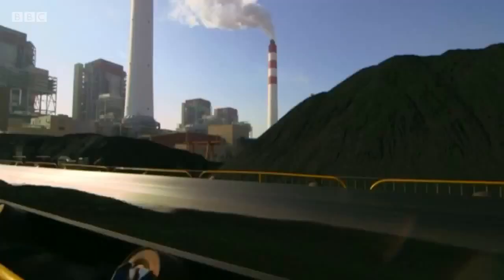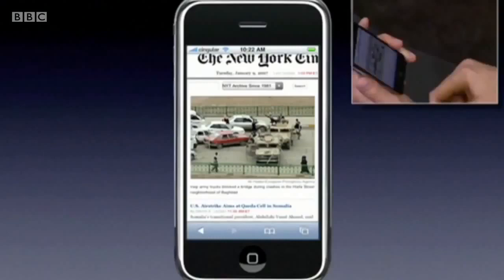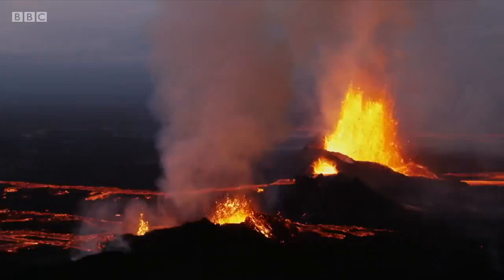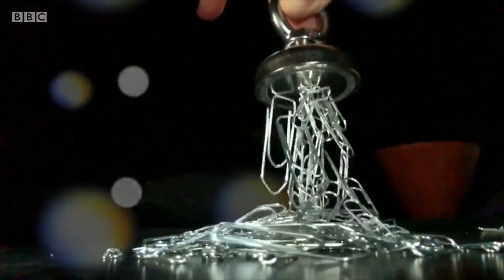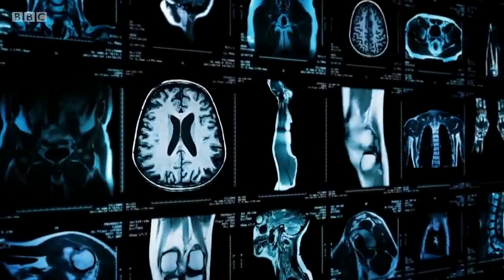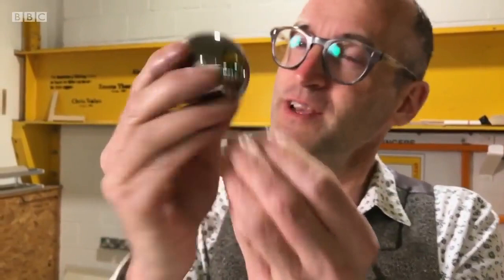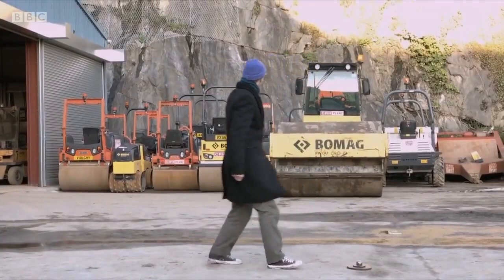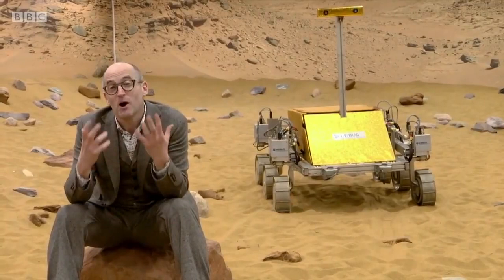Documentary Film The Secrets of the Super Elements BBC Documentary | Super Materials behind Modern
Super Elements are rare earth elements or rare earth metals behind modern technology. So far, China has kind of monopoly on these rare metals and rare elements.

Forget oil, coal and gas - a new set of materials is shaping our world and they're so bizarre they may as well be alien technology. In the first BBC documentary to be filmed entirely on smartphones, material scientist Prof Mark Miodownik reveals the super elements that underpin our high-tech world. We have become utterly dependent on them, but they are rare and they're already running out. The stuff that makes our smartphones work could be gone in a decade and our ability to feed the world depends mostly on a mineral found in just one country. Mark reveals the magical properties of these extraordinary materials and finds out what we can do to save them.

Secret Behind Dubai Rich Lifestyle Billionaires Lifestyle BBC Documentary 2017

Saudi Royal Family Lavish Lifestyle | House of Saud Exposed Saudi Documentary

The Most Mysterious Strange Places on Earth NatGeo Documentary | The Kruger Crocodiles Dying

The Secrets of the Super Elements BBC Documentary | Super Materials behind Modern Technology

The Hidden Internet: The Hidden Dark Web Documentary | Dark Web Exploration Dark Web Browsing

History Mysteries of Ancient China's Lost People Documentary | Ancient Man Made Floods

Alien UFO Sightings UFO Stories UFO's Caught on Camera Alien Proof

Area 51 Secret Base The Truth | CIA Secret Base for Black Projects like UFO & ALIEN Technologies

Strange Sprites Lightning in Space ✨ Exploring The Edge of Space Documentary 217

Solar Home - Solar Panel Urdu Solar Panel Hindi Solar Panel Pakistan Solar Panel India

Going Off The Grid Run your CAR and HOME on Free Energy | Free Power Solar Home OffTheGrid

MaxBounty Training 2017| How to promote CPA offers? MaxBounty Traffic Method

The Trucks Modern Marvels | Best Documentary 2016 History Channel Documentary

Diabetes Documentary Diabetes The Hidden Killer | Control Sugar Diabetes Glucose Levels

Can we live forever? How to live a long life? BBC Science Documentary 2017

Internet Scammers Documentary | Scammers Raided | Scammers Never Die

WTC Construction One World Trade Center New York WTC Freedom Tower Construction WTC Documentary

India's Wandering Lions Documentary Lion Roars

BBC Documentary 2017  Dogs and More Dogs Full Documentary 🐕 Pedigree Dogs

UFO UNDENIABLE PROOF 💥UFO Documentary 2017 ✅ What Extraterrestrials Want?

Tesla Motors Documentary Nat Geo Tesla Motors Documentary History Channel

Cruise Ship Sinking Disaster at sea  Biggest Cruise Ship Disaster Ever | Nova Why Ships Sink

Superships Launching a Leviathan | Super Ships Documentary | BigShips Mega Ships

How Satellite Works Documentary 2017 | How to build a satellite BBC Documentary

CERN The Big Bang Machine Documentary | CERN AntiMatter CERN Black Hole CERN Blue Beam

The Space Shuttle Rare Documentary 1994

NASA Mars Mission 2024 Documentary SpaceX Mars Mission SpaceX Elon Musk Mars Project

Cocaine Carry on Airport Documentary 2017 Cocaine Smuggling Cocaine Trafficking Cocaine in Colombia

Story of Modern China Documentary | China History Documentary